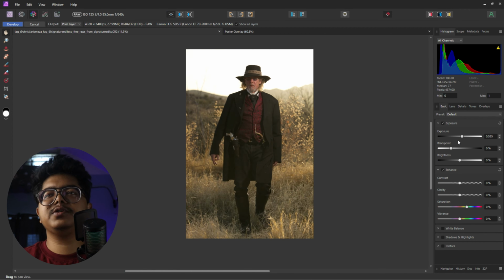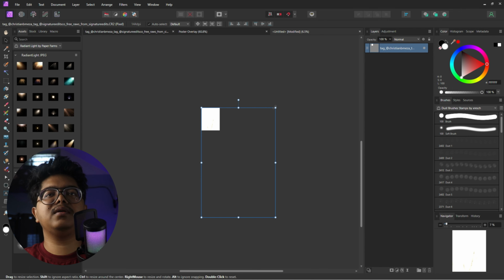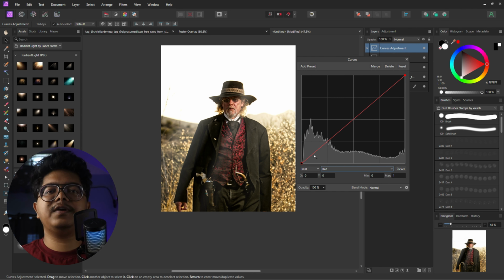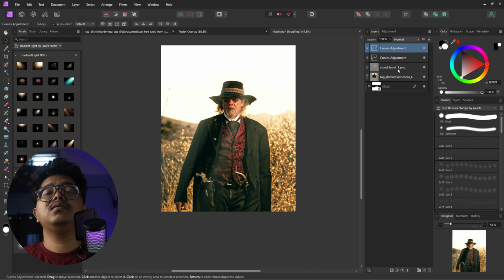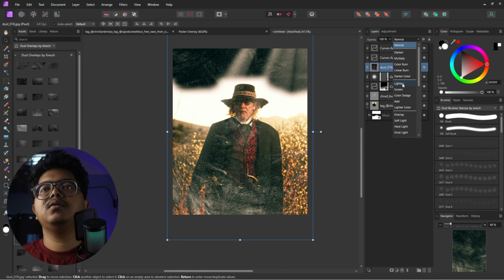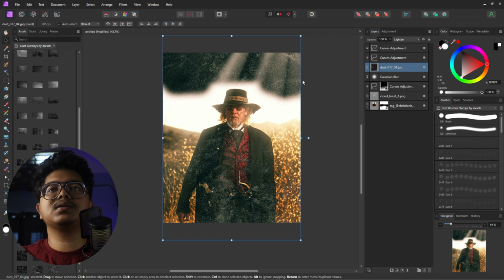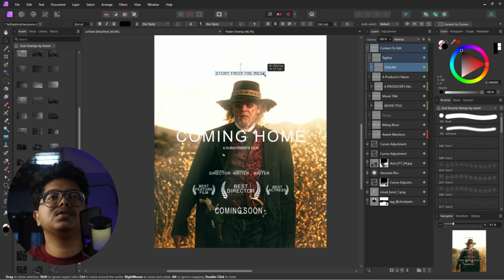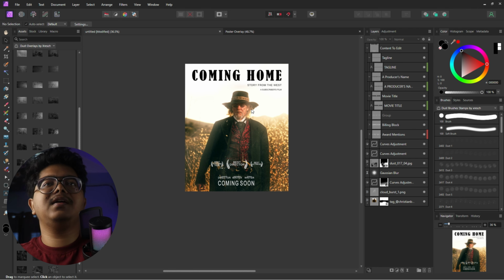Creating a Badass Movie Poster | Affinity Photo 2 | Photoshop Tutorial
Hello there! Welcome to this video where I take you through a journey of creating a badass film poster using basic elements!

Timestamps:

0:00 Intro
0:26 Basic Adjustments
1:20 Composing the Poster
2:55 Colour Grading
4:38 Adding Orton Effect
5:37 Adding Dust Scratches
7:30 Finishing off